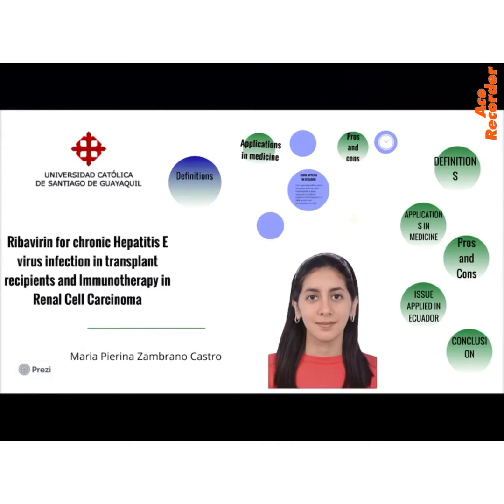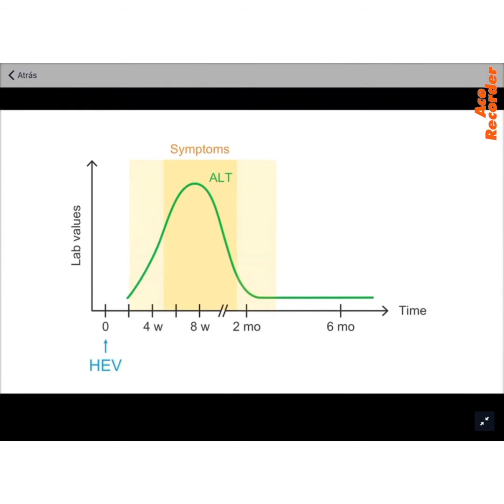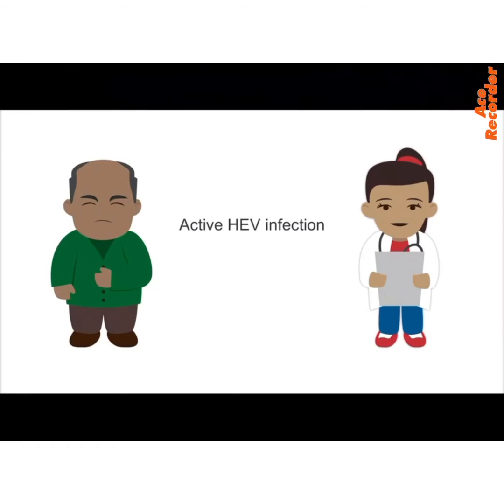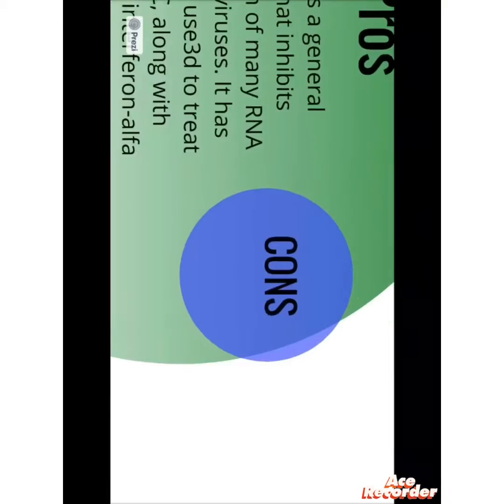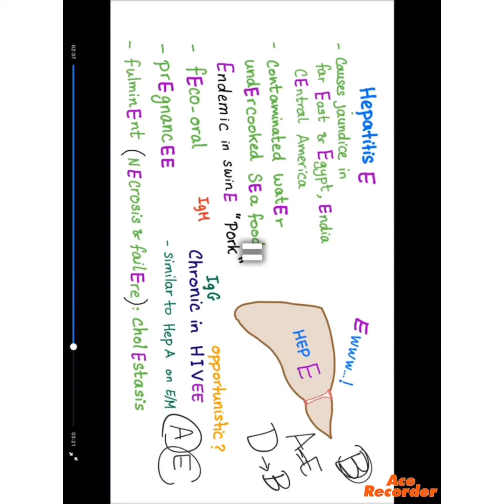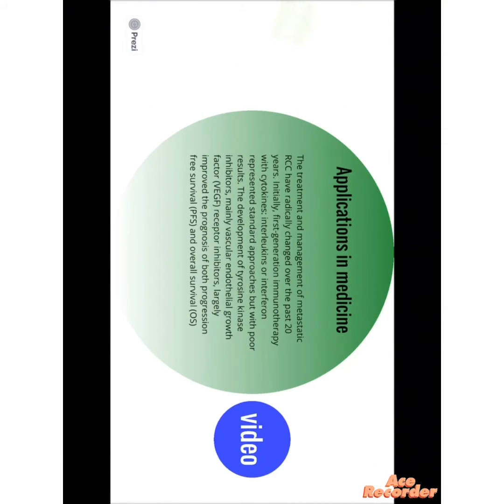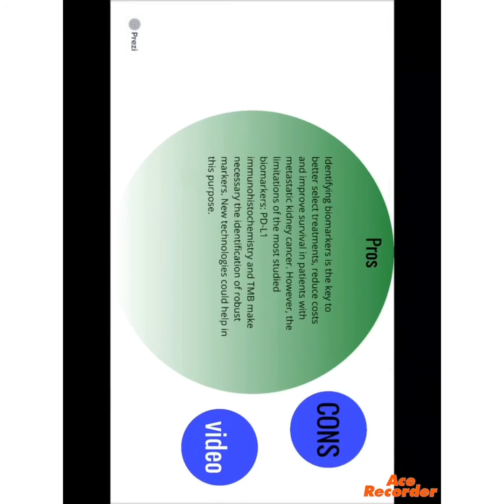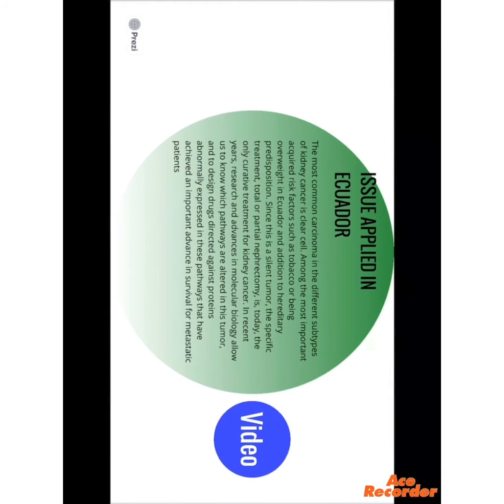18 de diciembre de 2020